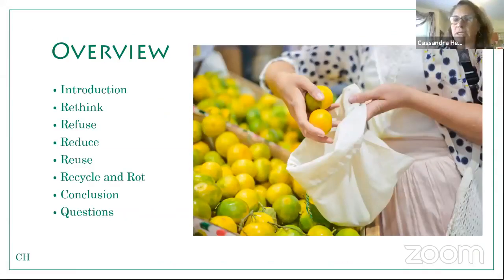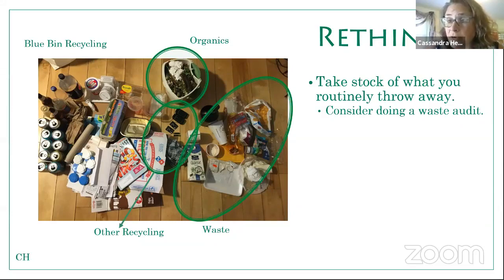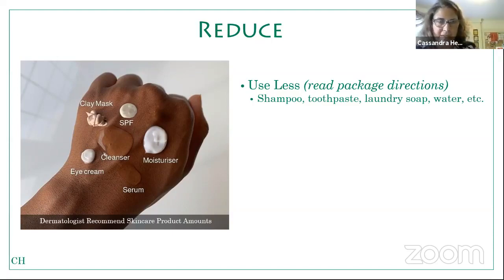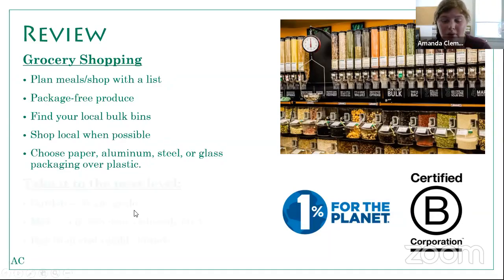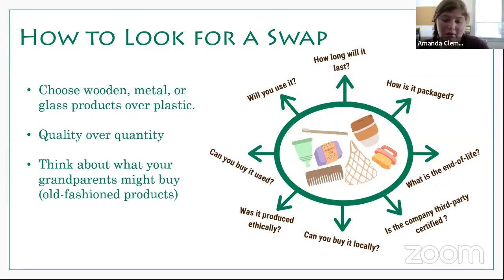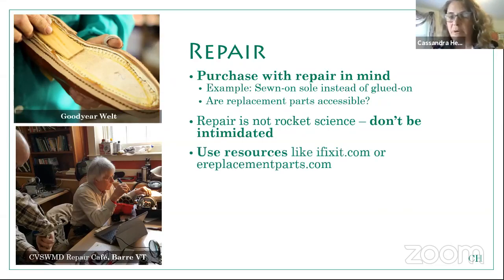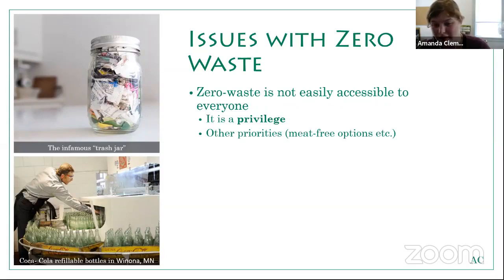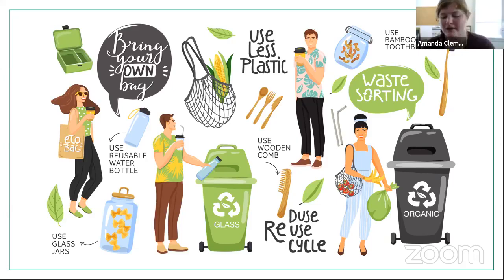Zero Waste Shopping & Swapping Tricks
Join Cassandra and Amanda from the Central Vermont Solid Waste Management District to learn a little more about what the term "zero waste" means, and simple steps you can take to move toward a more zero waste lifestyle. It's about babysteps, no judgement, and no Instagram-perfect trash jars!